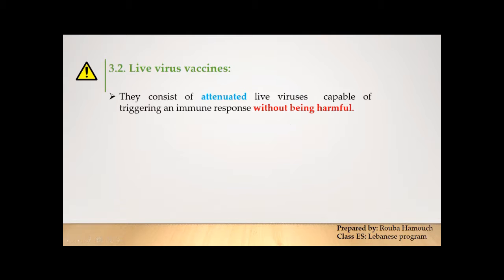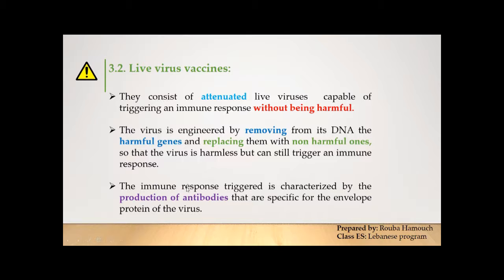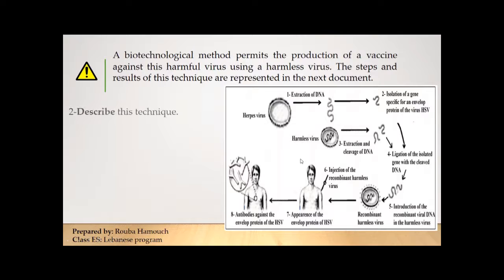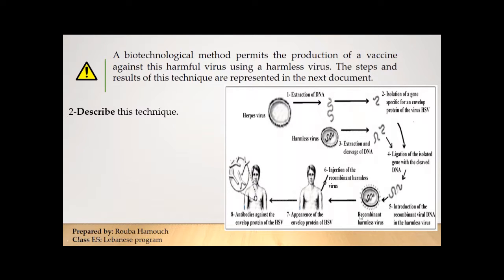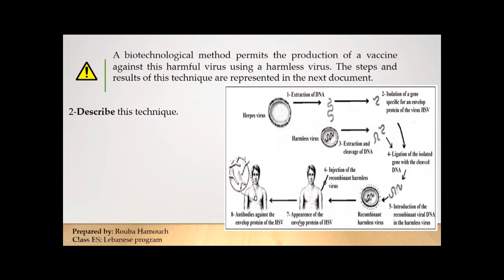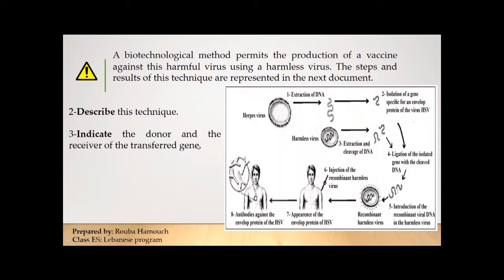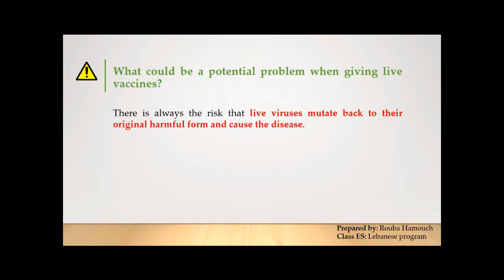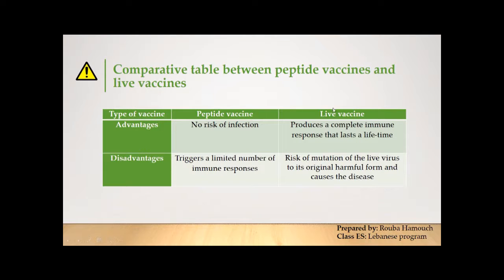Vaccine production part 2 ES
Lebanese program